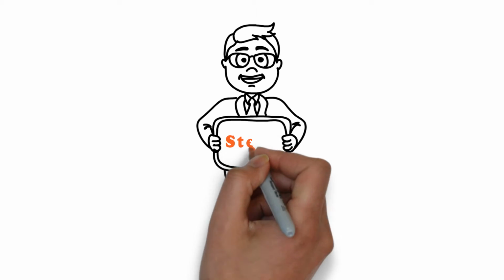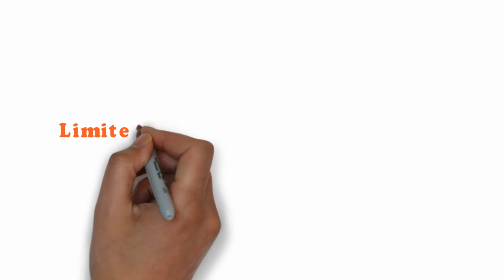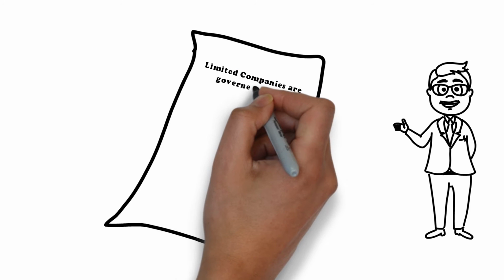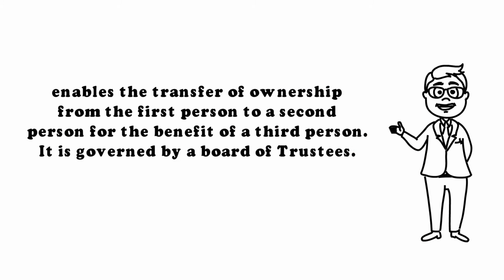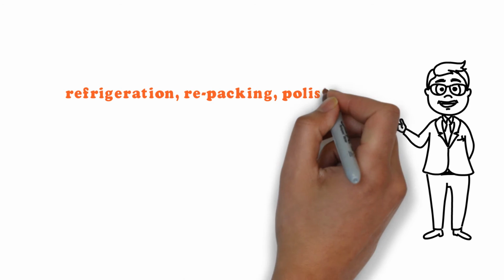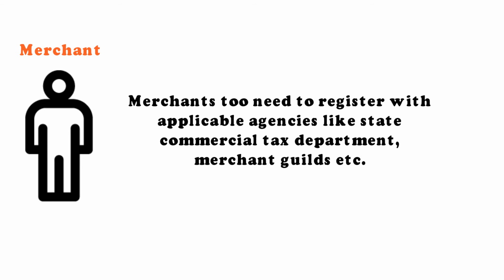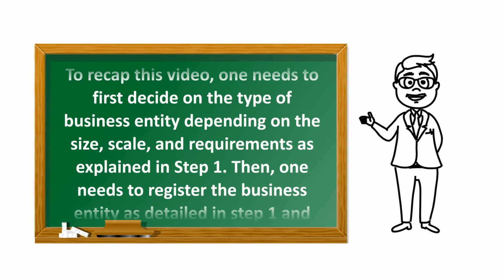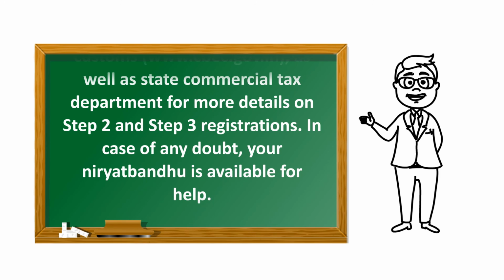The First Steps to doing Business in India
This video is developed by the Office of the Additional Director General of Foreign Trade, Bengaluru as part of an initiative under the Niryat Bandhu Scheme of Government of India.

The first step to doing business is to register the business firm under the specific rules. In this video we explain  the nature of various types of business entities that can be set up in India. This includes Proprietorship, Partnership, Limited Liability Partnership (LLP), Limited Company, One Person Company(OPC), Registered Society, Trust, Hindu Undivided Family(HUF). Further, we explain the various other registrations that may be required for taxation or other purposes.